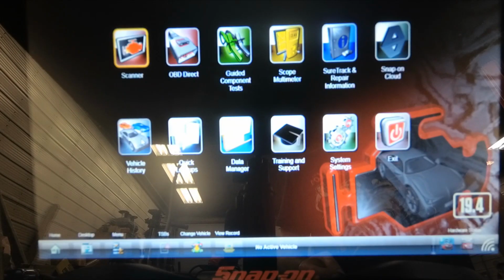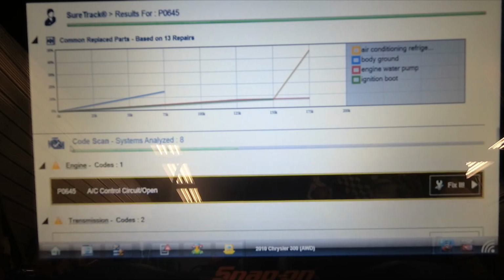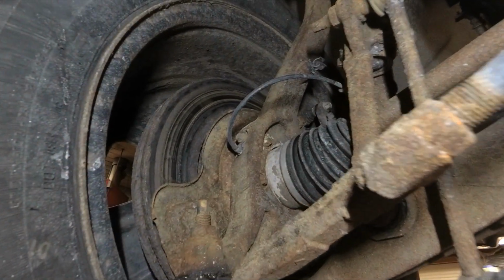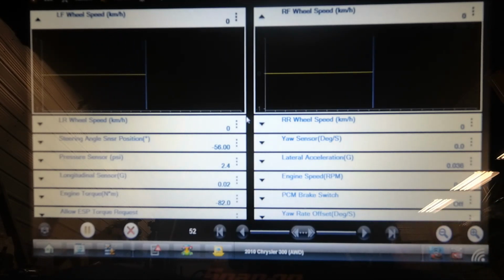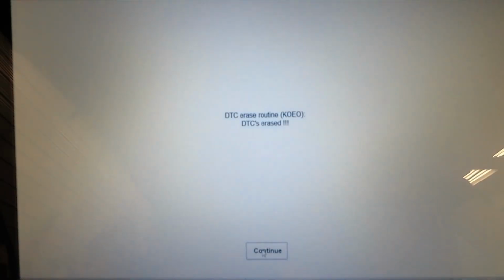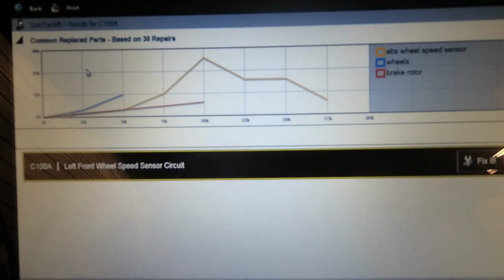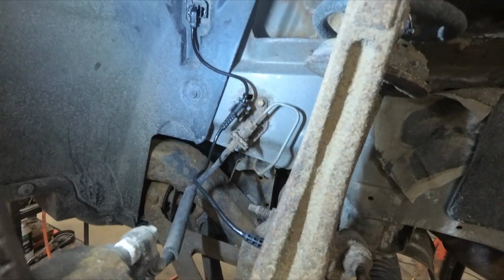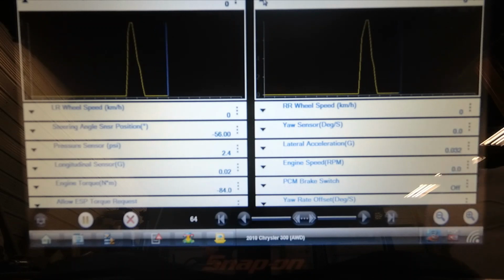Chrysler 300 ABS and TCS Light On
This 2010 Chrysler 300 is back with the ABS and TCS lights on. Problem is not affecting vehicle performance as it did last time when both rear signals were lost. Turned out to be a defective left front speed sensor. Figured out a way to inspect the magnetic reluctor without removing the steering knuckle or CV shaft.